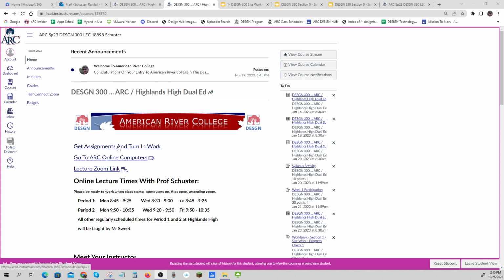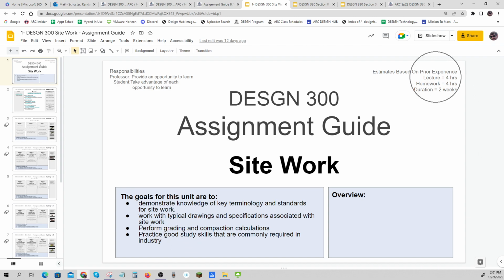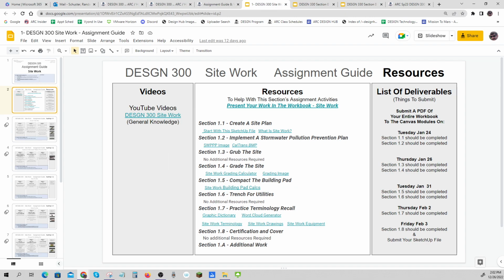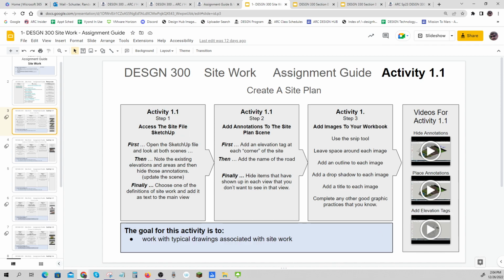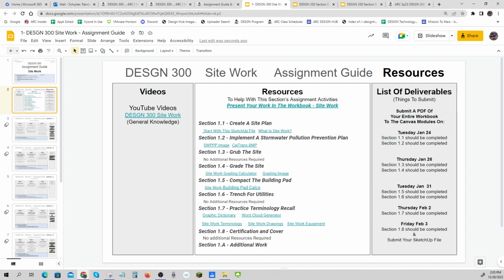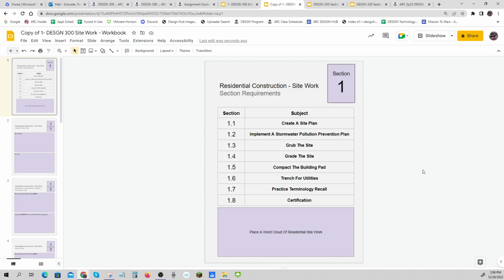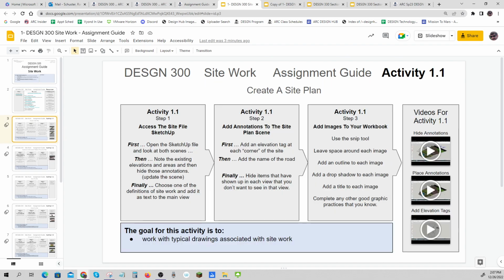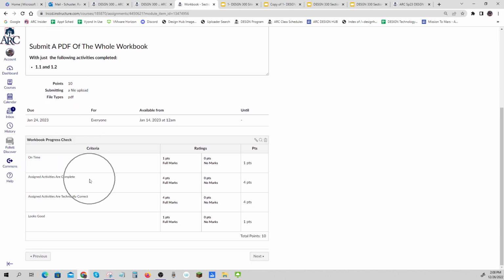Lecture Assignments 2023